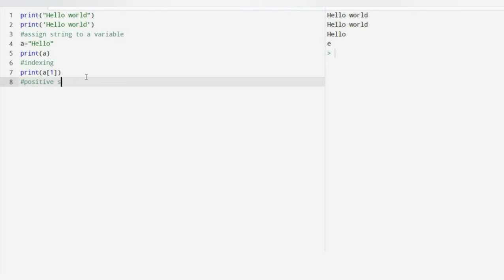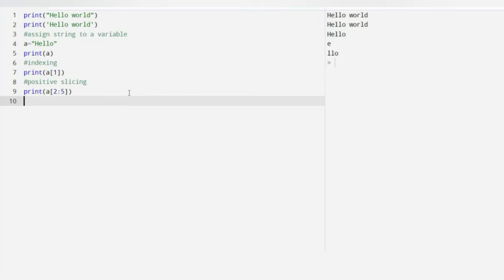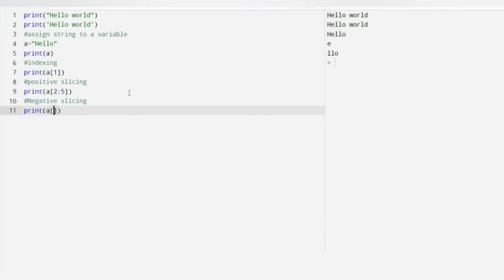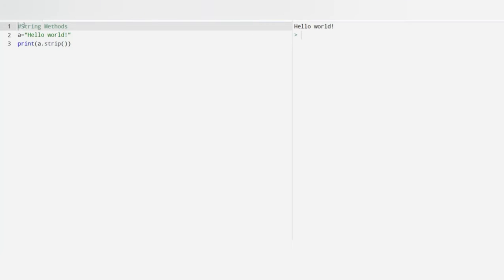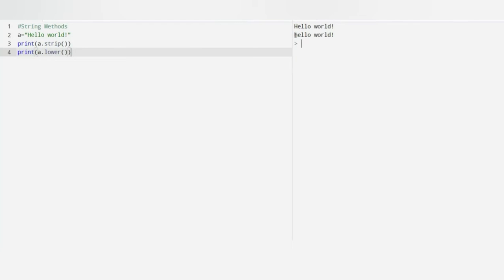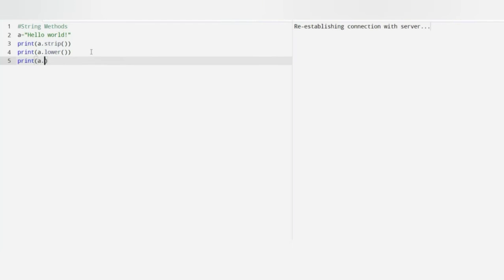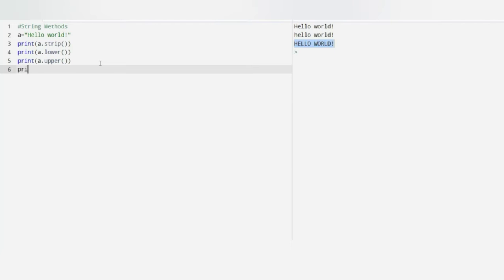Complete String Tutorial-2 | Python programming